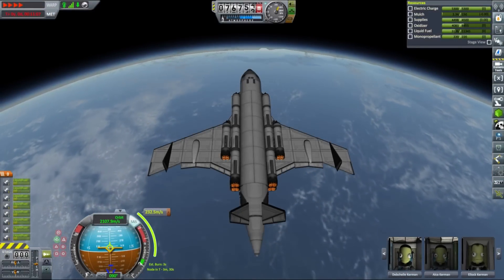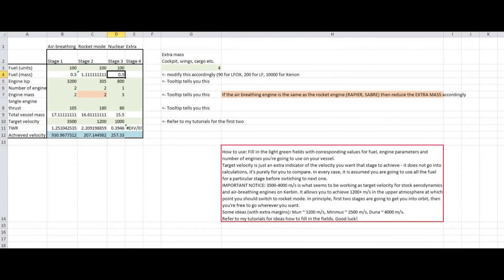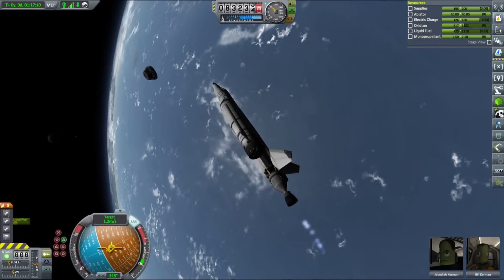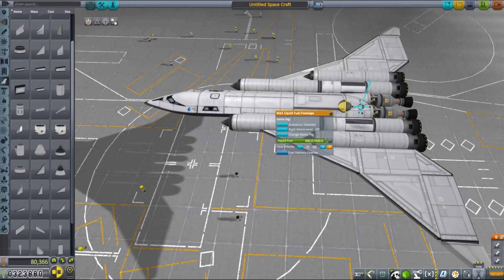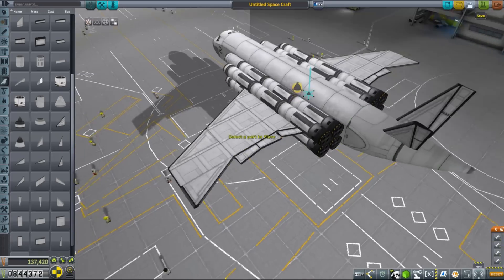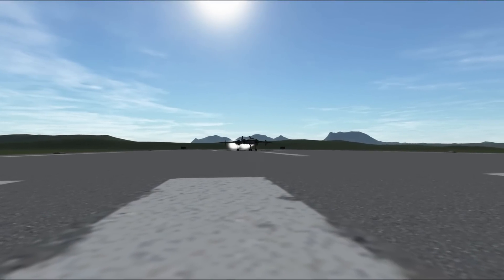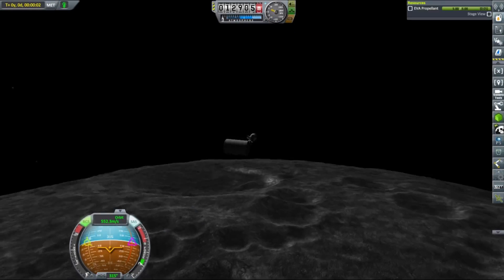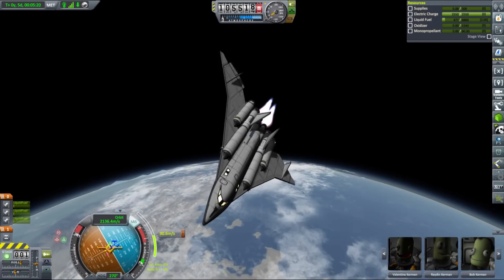[05] SSTO Space Program - Spaceplanes and Space Station - KSP 1.2.2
Join the ranks of Thrimm Aerospace as we're trying to lower the costs of space travel by using SSTOs or fully reusable only!

Modlist:
Camera Tools - the one you all ask about
Visual mods
SVE + dependencies
PlanetShine
Texture Replacer
DistantObjectEnhancement
Reentry Particle Effect
WindowShine
Other mods
[x] Science!
Asteroid Day
Raster Prop Monitor
KAS/KIS
kOS
Infernal Robotics
Outer Planets Mod
PoodsOPMVO
SCANsat
ScienceRelay
Kerbal Alarm Clock
USI MKS + Life Support Suite
My mods

For All You Know - RW Smith